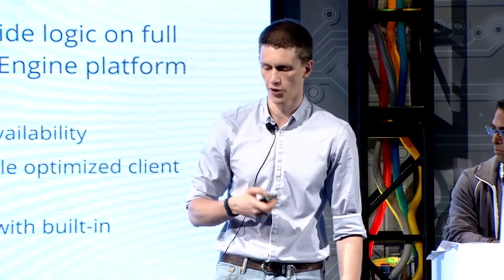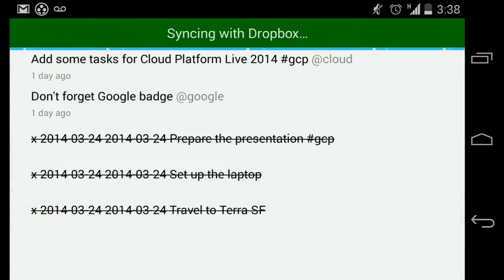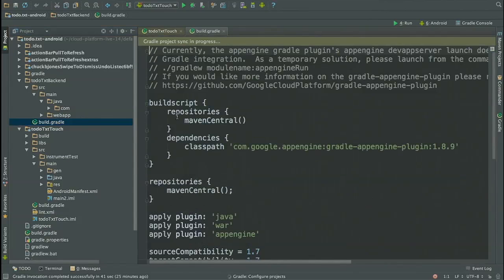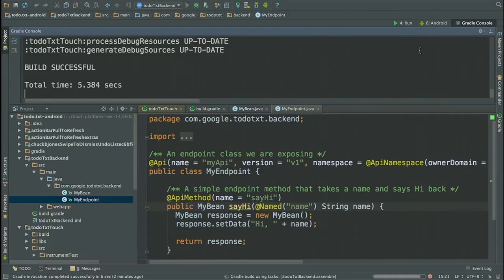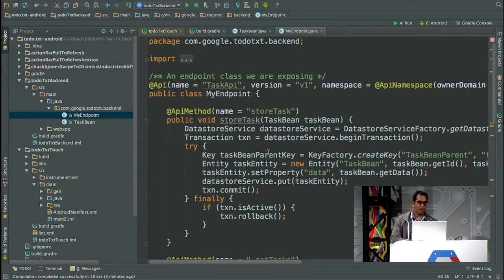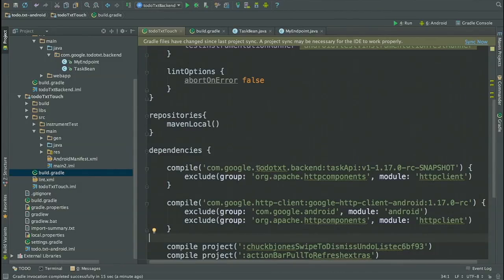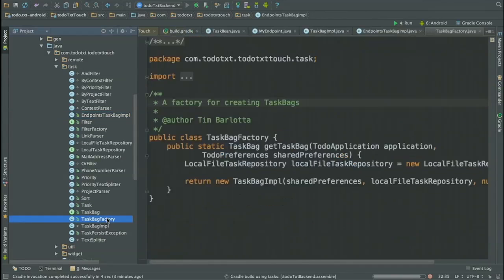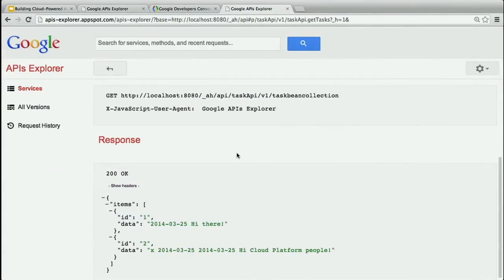Google Cloud Platform Live: Building Cloud Powered Android Applications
Build an Android application with a Cloud Platform-based backend in minutes.